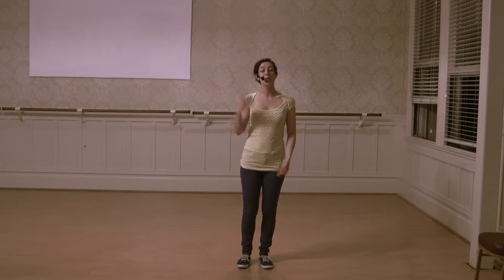June 2016 — Solo Jazz — Week 3